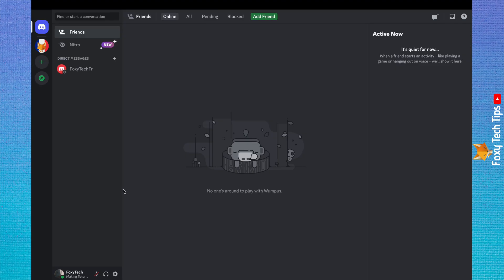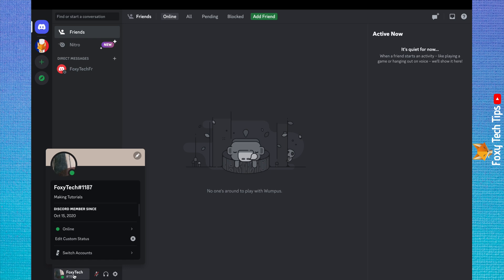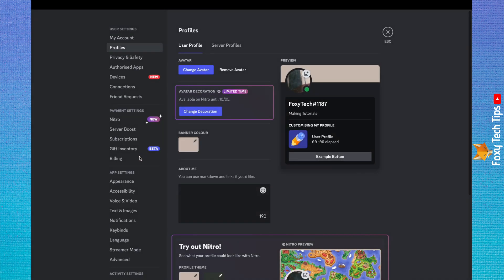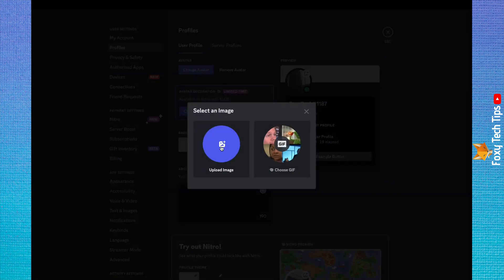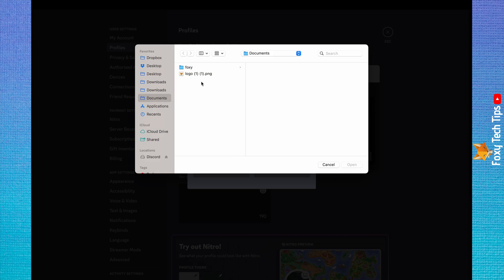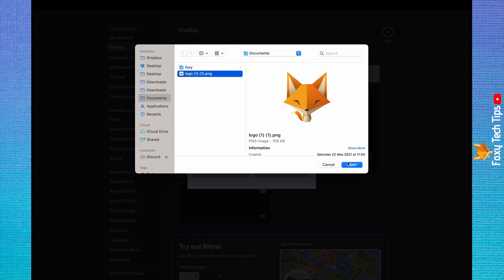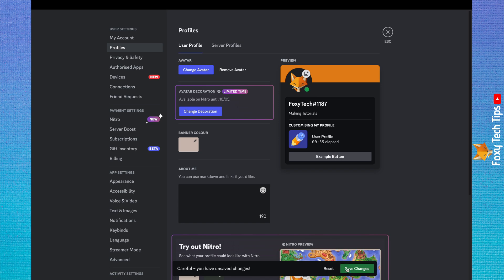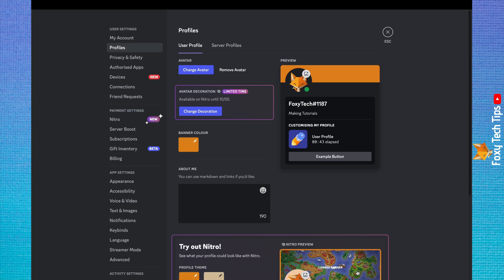Discord: How To Change Profile Picture On PC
Easy to follow tutorial on changing your Discord profile picture on desktop (PC, Mac, etc). Do you want to change your profile image on Discord? Learn how to do it now!

Steps:

- Launch the Discord app for PC.

- Click on your username in the bottom left corner.

- Then click the pen editing icon in the top right corner of the menu that appears.

- Click ‘change avatar’ at the top of the page.

- Then click ‘upload image’.

- Select the image that you would like to use and then click ‘open’.

- You can now crop and reposition the image to your liking, and click ‘apply’.

- Click ‘save changes’ at the bottom of the page.

- Your discord profile picture has now been updated.